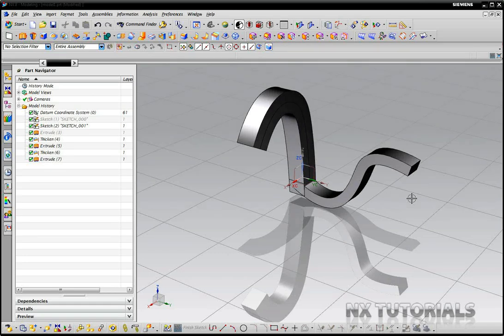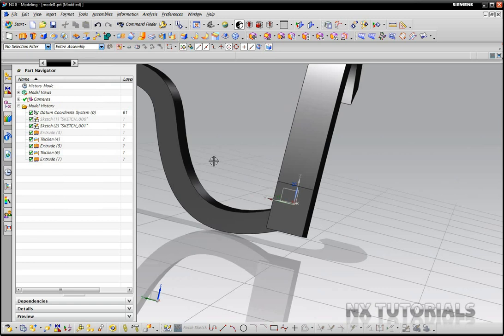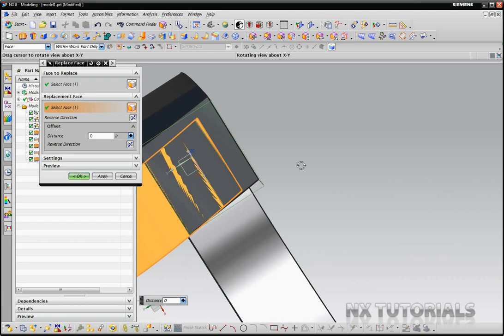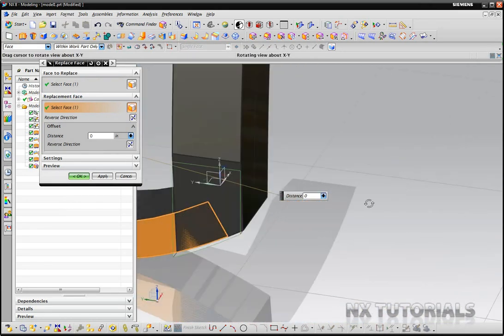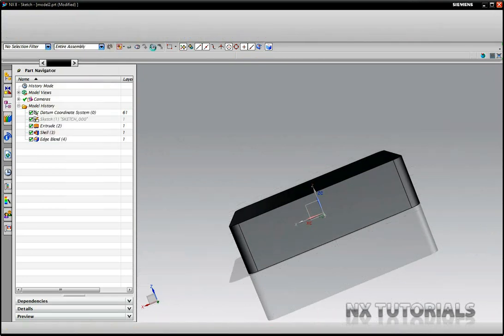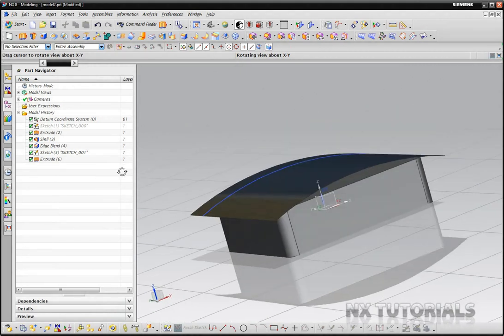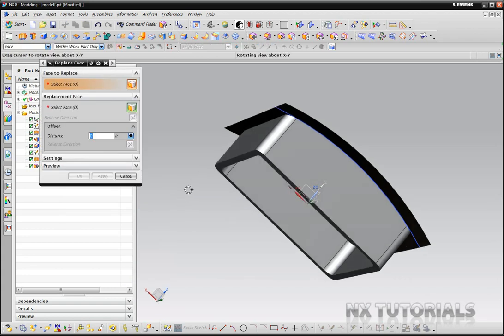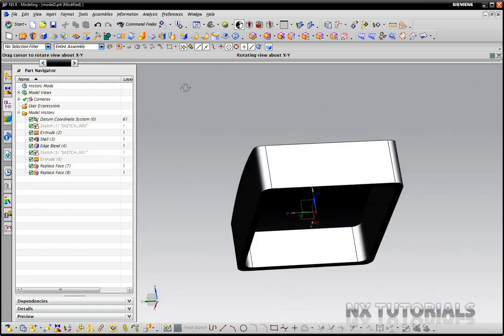NX8 Replace Face tutorial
presents the Replace Face Tutorial for NX8